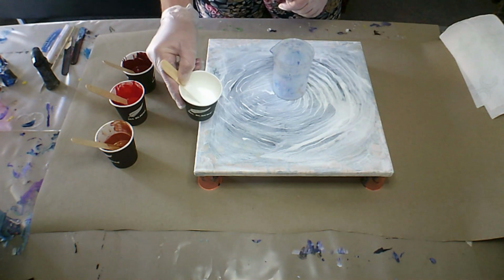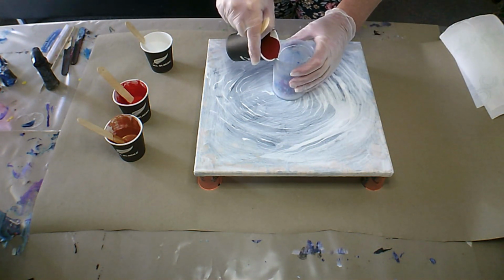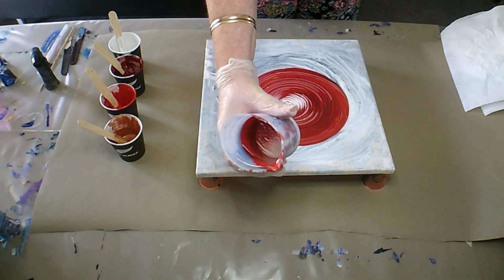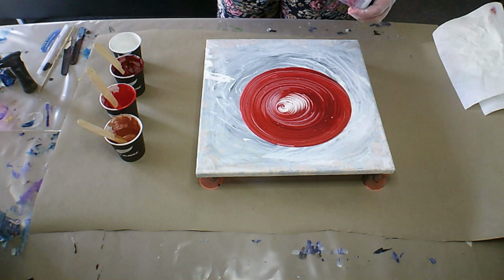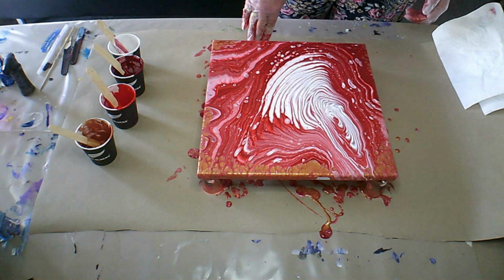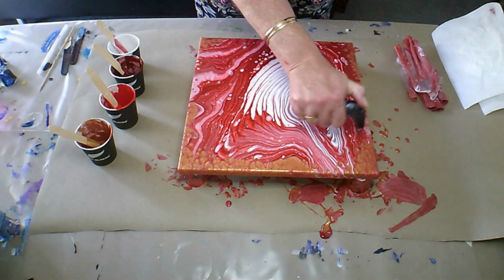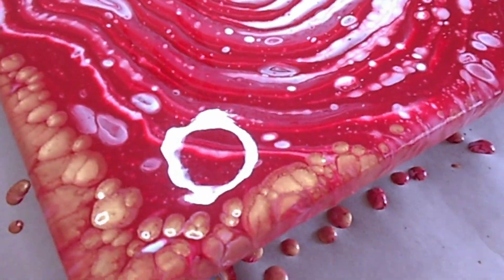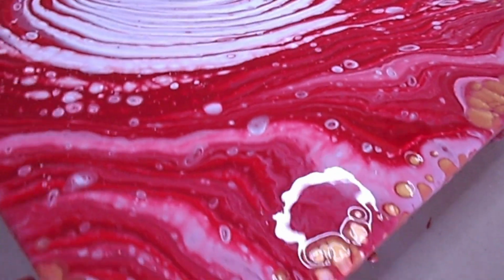Winged Lovers and Champagne Pearl Cells Valentine Pour Acrylic Fluid Art Abstract Art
Hope everyone has a very Happy Valentine. Winged Lovers and Champagne Pearl Cells Valentine Pour Acrylic Fluid Art Abstract

Ways to Support a Living Artist
Buying an Art aHolic Apron and or Some Art

withBade Art
Belinda